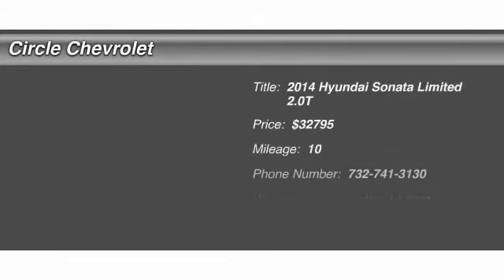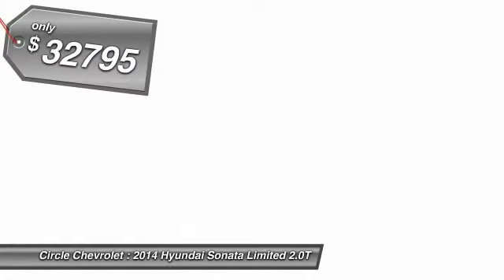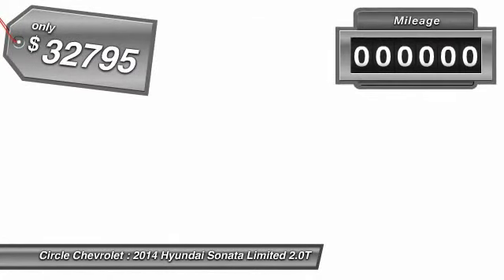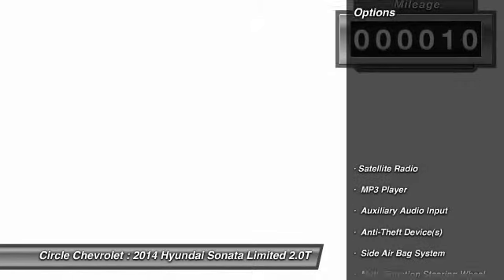2014 Hyundai Sonata Limited 2.0T Shrewsbury NJ 07702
2014 Hyundai Sonata Limited 2.0T

This vehicle is located at:

Circle Chevrolet
641 Shrewsbury Avenue